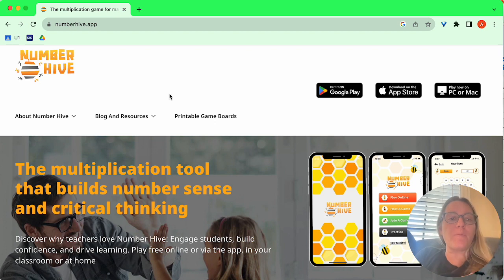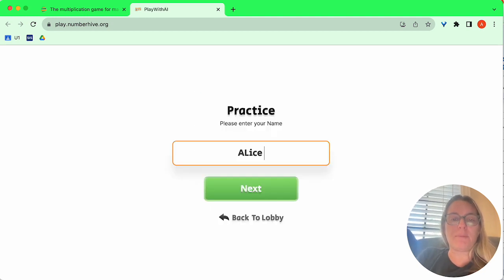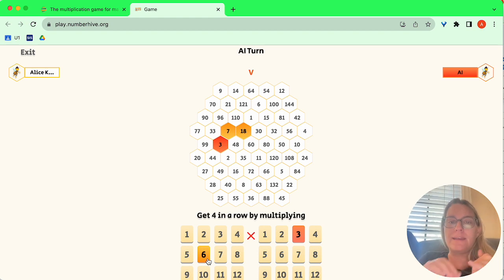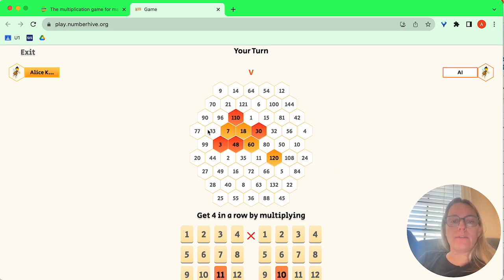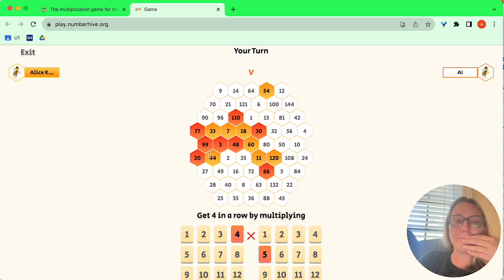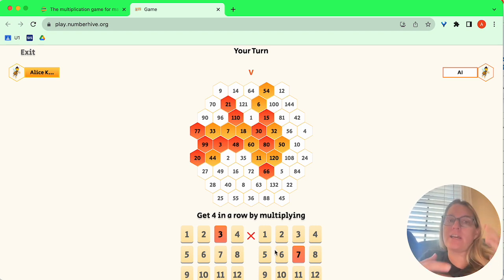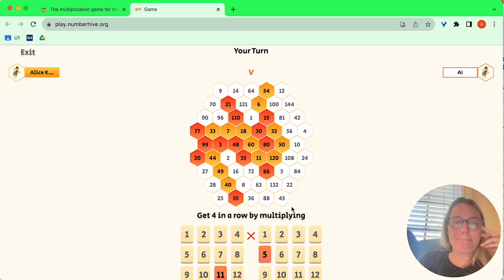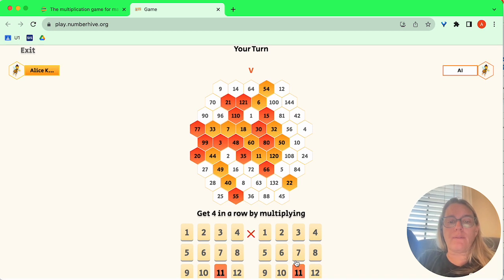Critical Thinking Math Fact Practice - Number Hive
Play Number Hive on the computer or your phone. You can play against AI or against a person. This is so much better than a worksheet for math fact practice! Instead, it is a strategizing game and it is actually fun. No joke, my 11 year old ASKS ME to play this game. I am a math teacher and I also have my students play Number Hive. Give it a go!